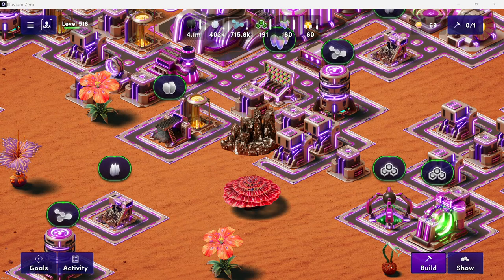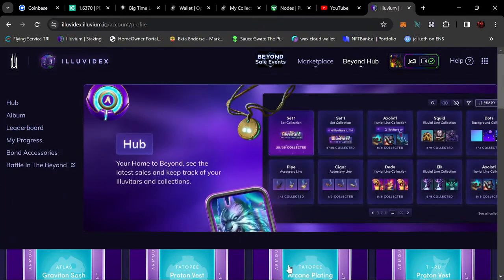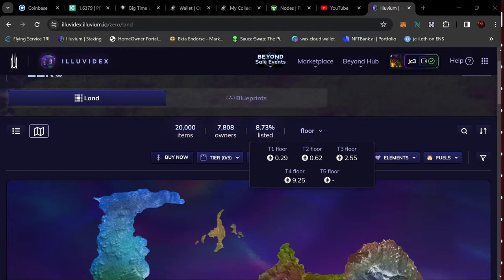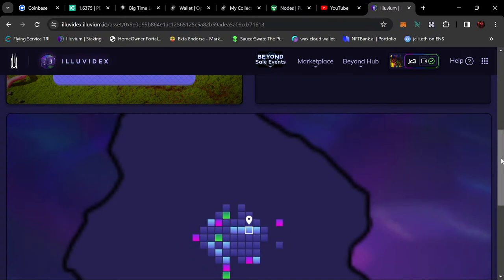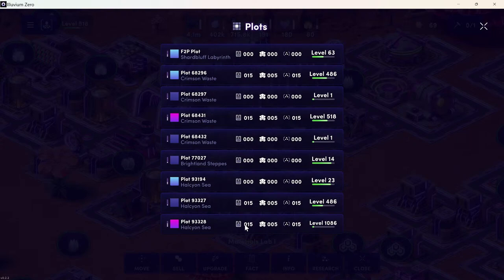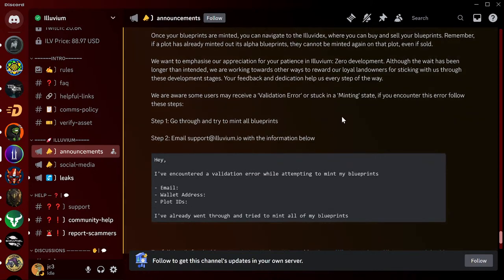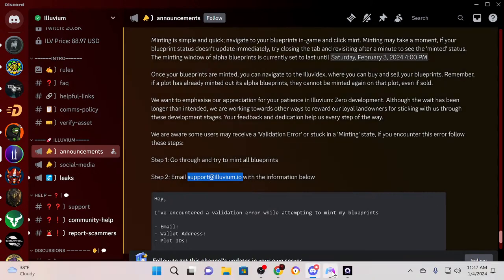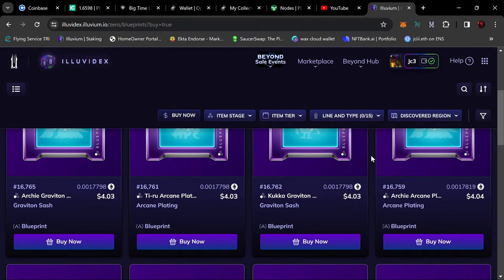How to mint your ILLUVIUM ZERO BLUEPRINTS (pt 2 after crash)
Just a quick how to for those of you who managed to get some blueprints ready. the time has finally come!